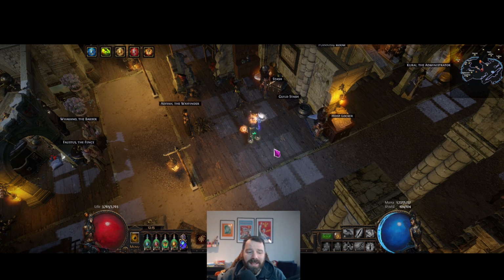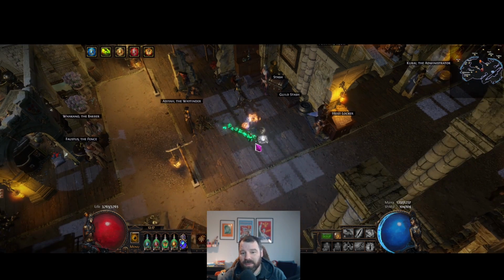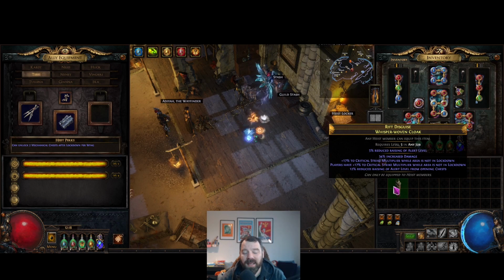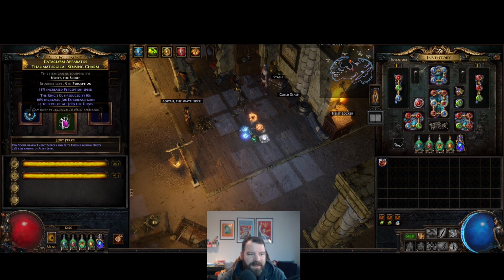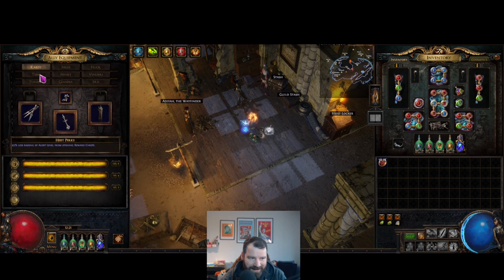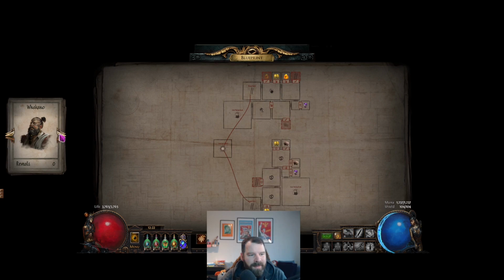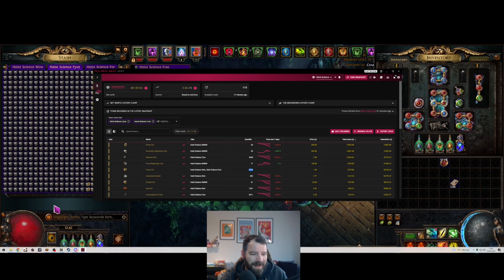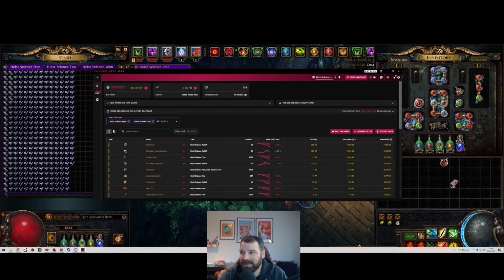[PoE 3.20] 1,000 Unusual Gem Wings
Hey everyone!

I ran One THOUSAND (1,000) unusual gem blueprint wings (so you don't have to). Here are the results!

In total we made 460 Divines. More than half came from currency reward rooms. We only unveiled wings, currency and div card rooms.

Check out the time stamps to find out more!

Chapters
0:00 Intro
0:30 Project Goals and Background
02:15 Rogue Setup and Gearing
06:49 Blueprint reveals/setup
08:45 Currency/Divination Room stats
09:52 Gem rewards
12:20 Anomalous/Divergent/Phantasmal stats
13:40 Regrading Lens stats
14:20 Currency rewards
16:30 How Currency Doubling Works
18:40 Double Divine Drops
20:10 Currency rewards continued
22:55 Other rewards of note
24:55 Final Thoughts and revenue overview
27:35 Outro